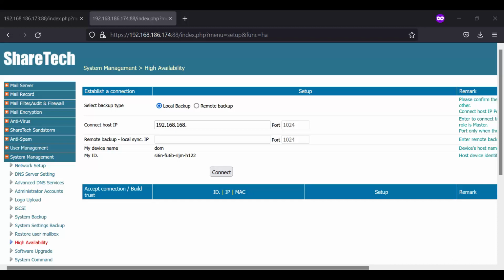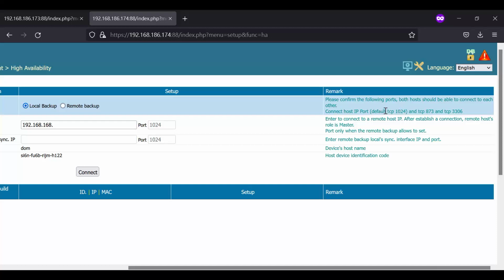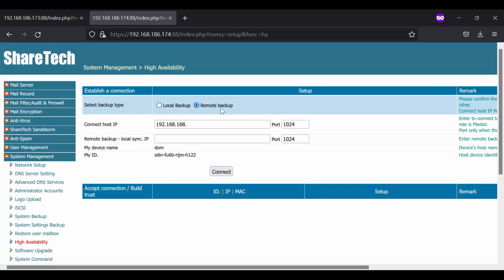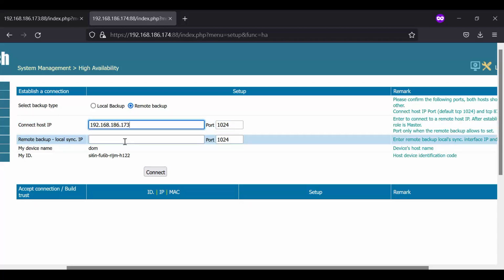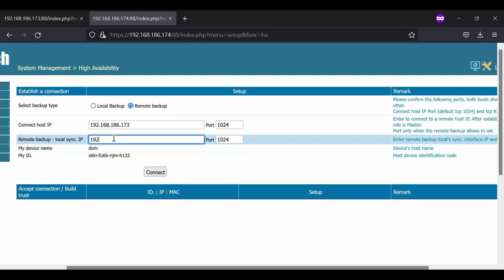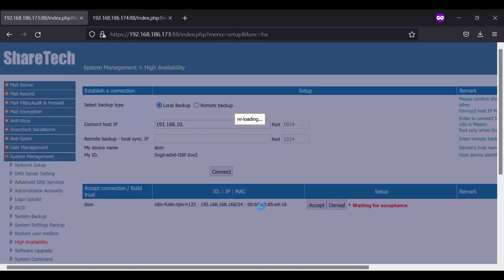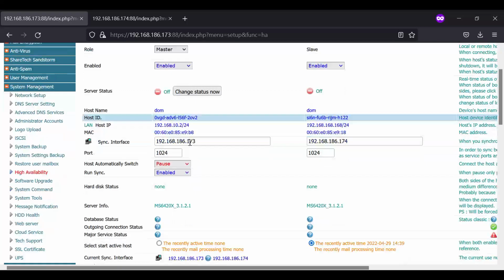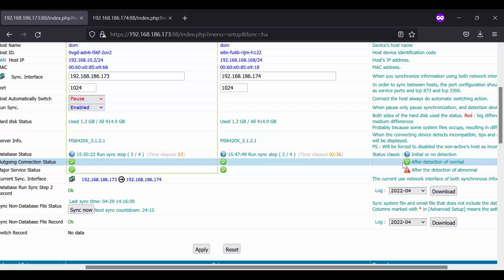ShareTech MS Tutorial _12_ The introduction to offsite HA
00:00 The introduction to offsite HA
00:08 Introduction to offsite HA
01:18 Offsite HA configuration